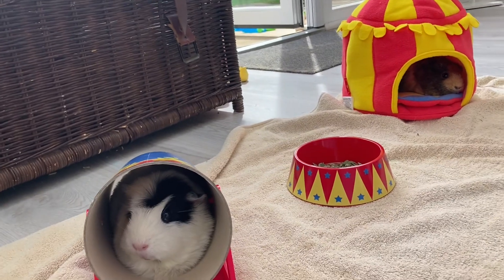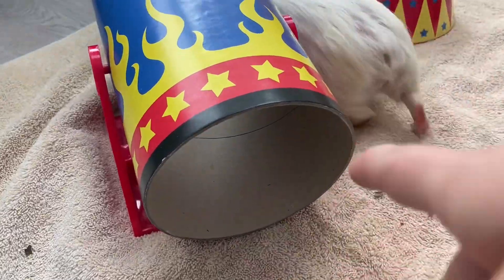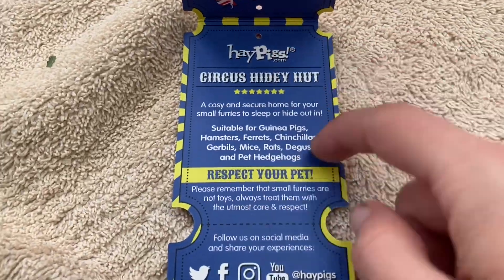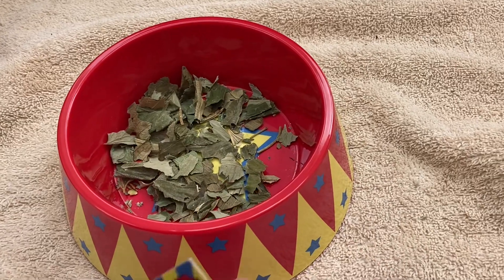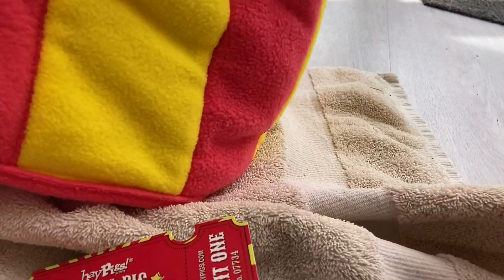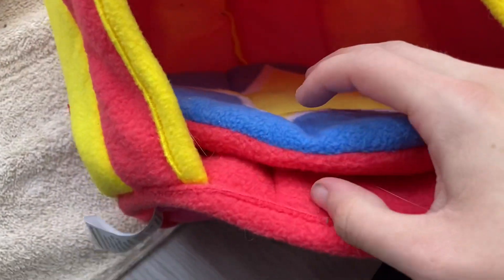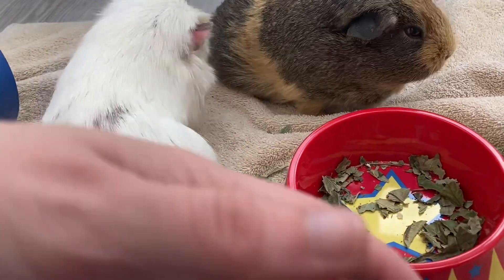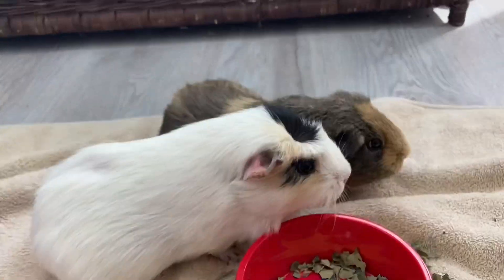GUINEAPIG HAY PIGS HAUL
♡how old am I? - 18, 19 on the 30 of September 2021
♡ what do I film on? - iMovie on my iPhone
♡ when do I upload? at least once a week random times!
♡where do I live? - UK, England
♡college,uni,work? - I go to college and study animal care

21 buttons: @mais_evans
depop: @maiscares
pintrest: itzmais
vinted: itzmais